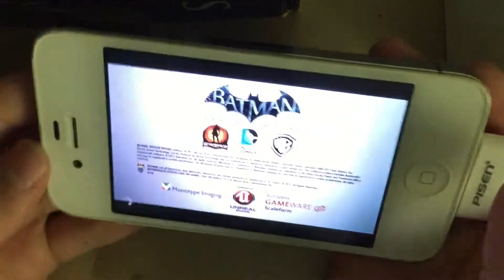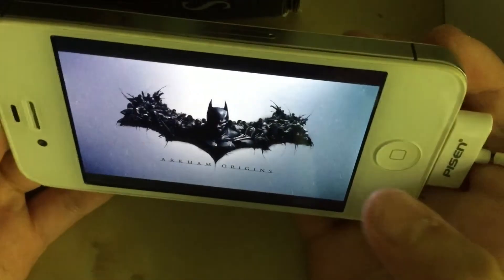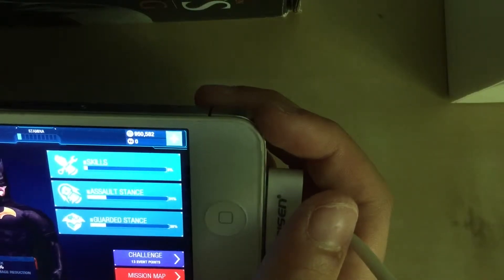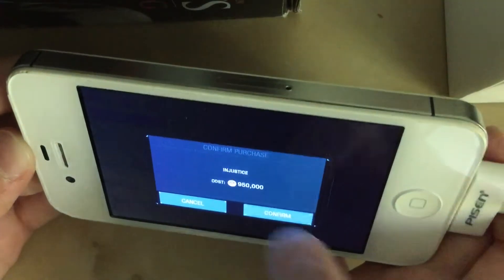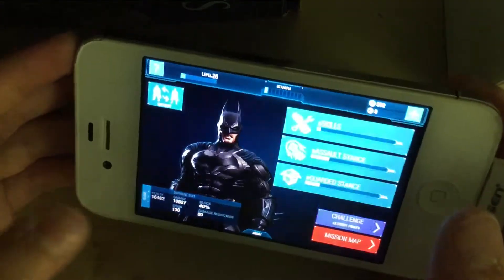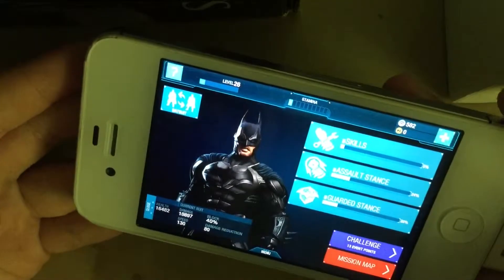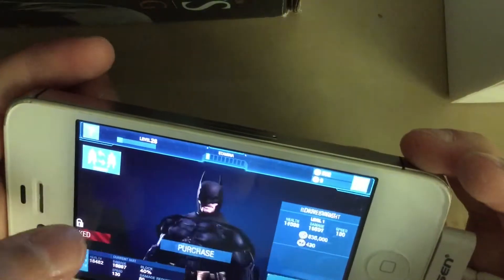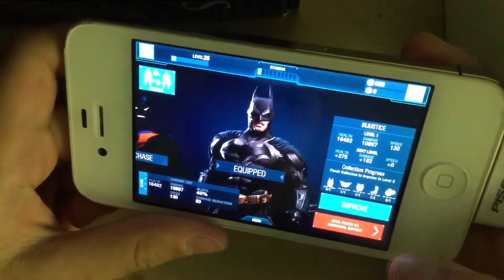Buying Injustice suit in BATMAN : Arkham Origins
In this video J will buy the Injustice suit in BATMAN : Arkham Origins
link to another BATMAN( Arkham Origins) video :